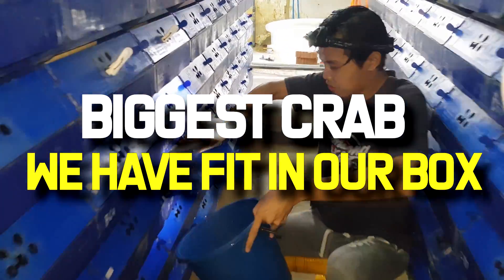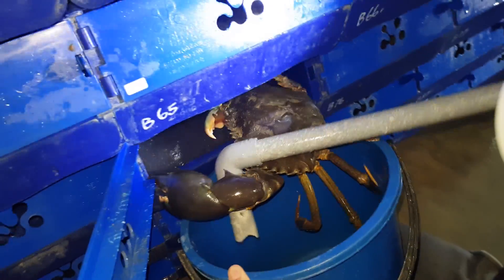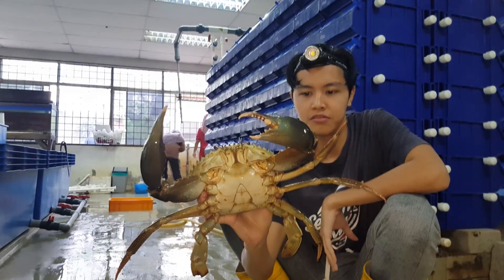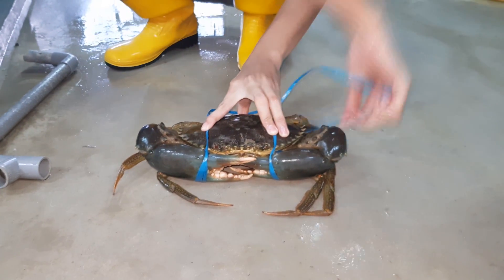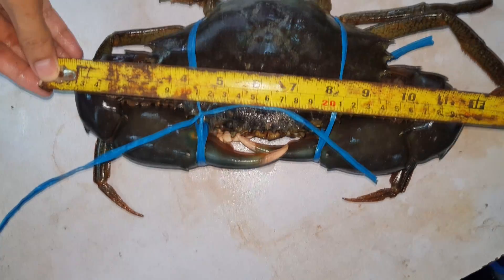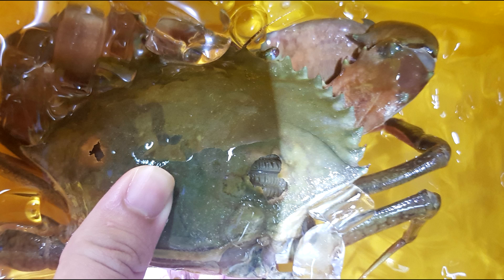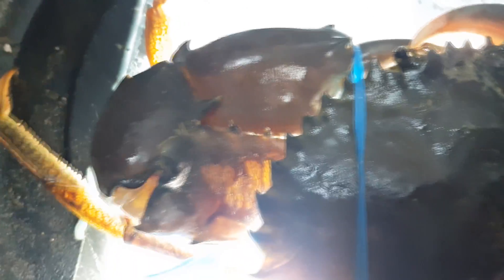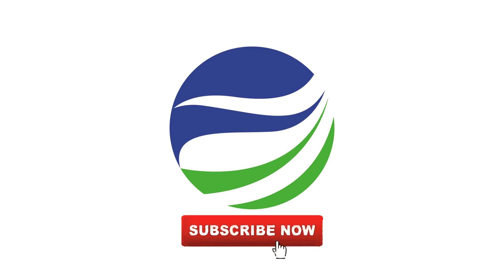Biggest Crab Farmed in Vertical Crab Farming Box | Aquaculture Technology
Hello Everyone!

Check out this video on the biggest crab that we have seen in a while! It weights up to 1.4kg! We took the crab out for our routine health check!

PS: We conduct monthly courses for those interested in mud crab aquaculture, for more info drop us a PM with your email, full name and mobile number!